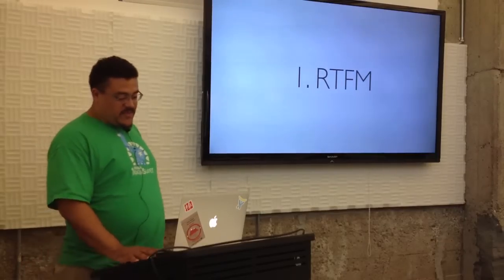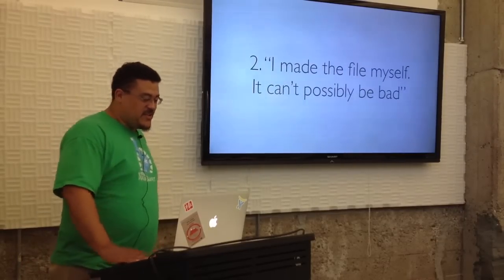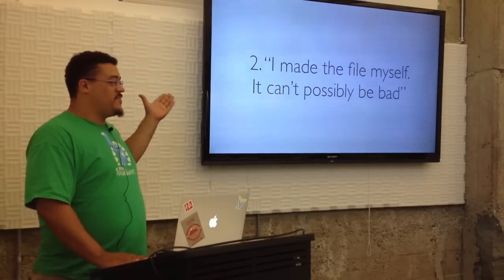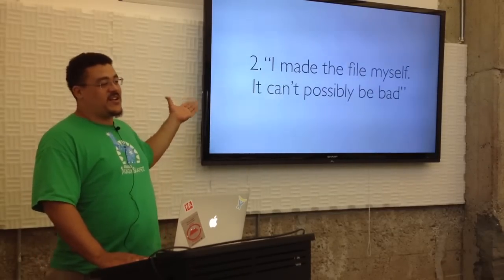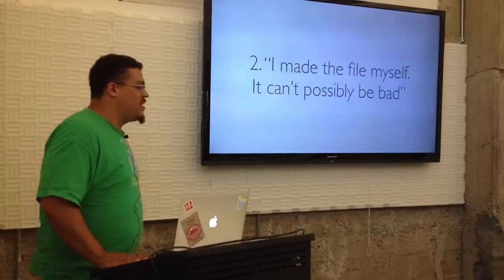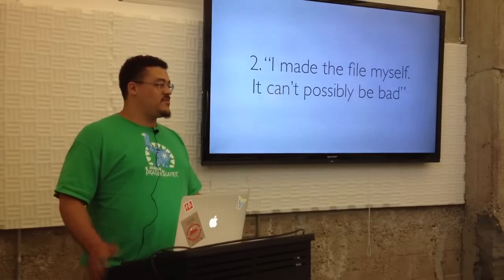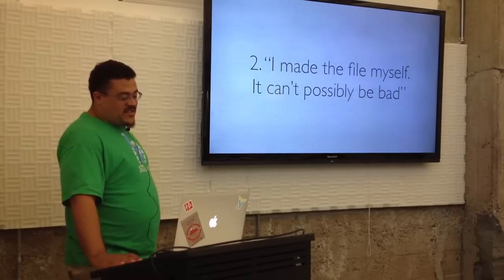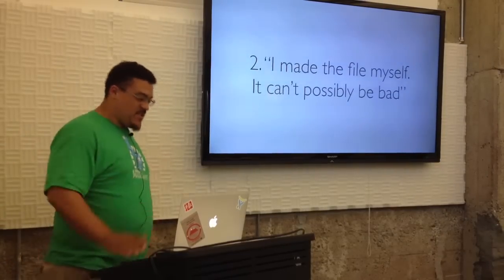San Francisco Support Engineers Meetup - June 2012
John Garcia of Atlassian presents Customer Service Tips and Tricks at the June 2012 meetup for SF Support Engineers.